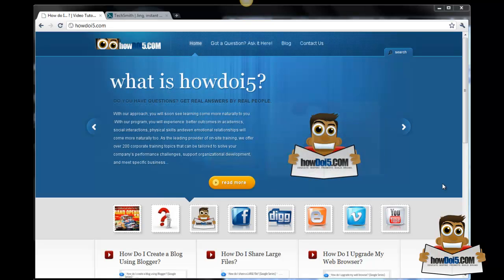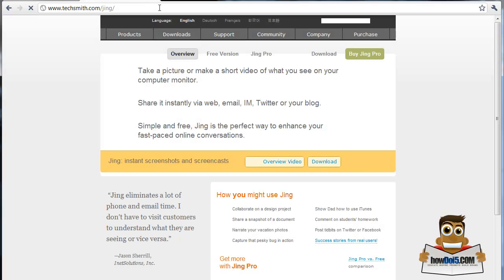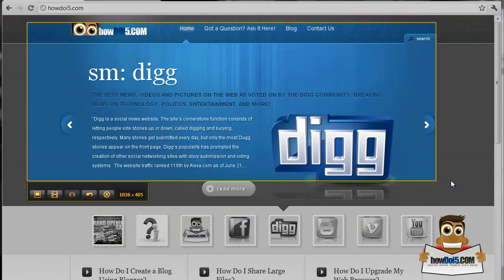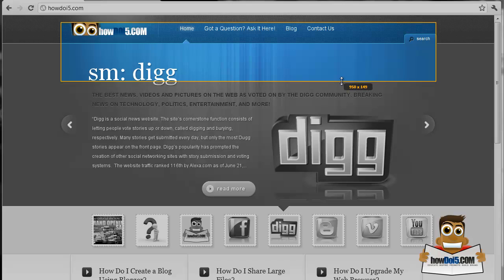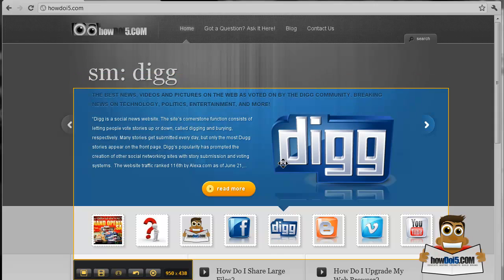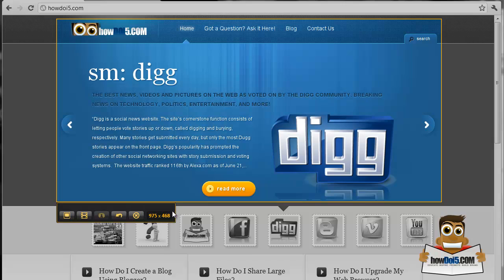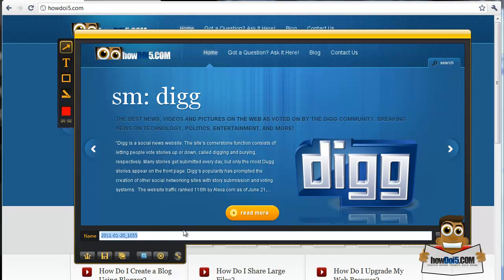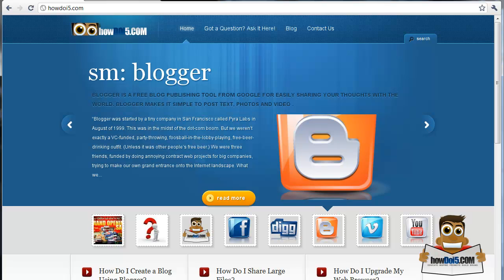How do I create a screen capture image?